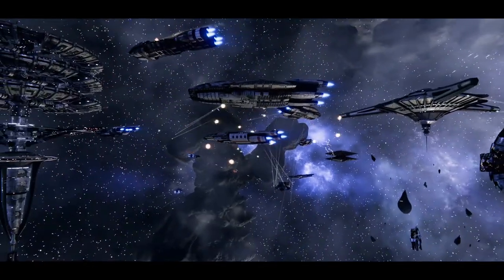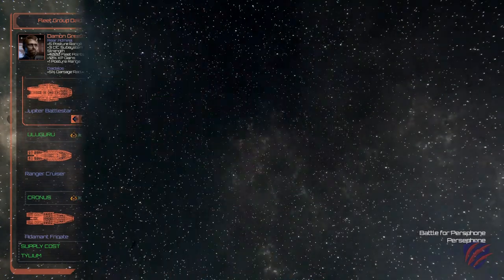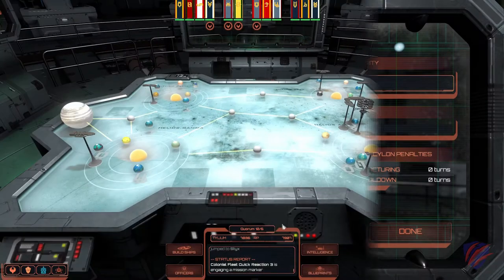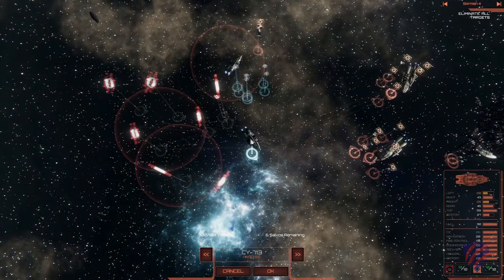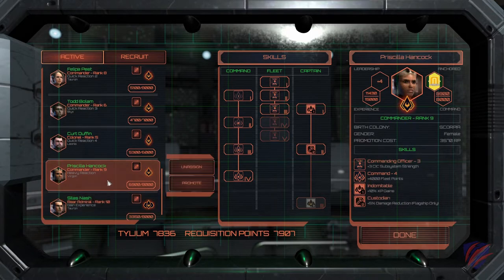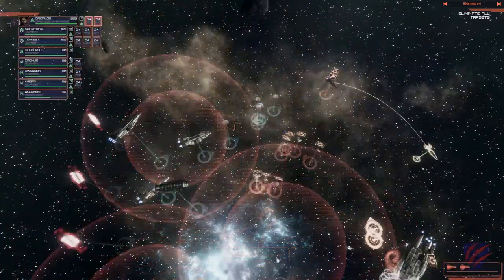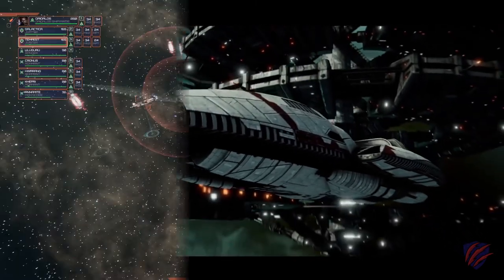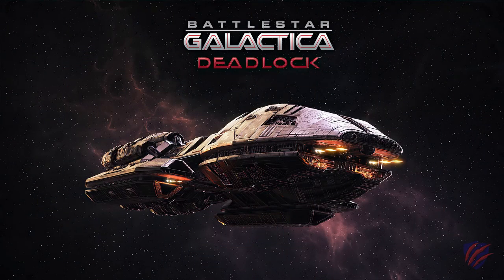Battlestar Galactica Deadlock Review - Turn Based Awesome Sauce in 2021!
What is Battlestar Galactica Deadlock?
BSG Deadlock is a simulaneous turn based strategy game.  The goal of BSG Deadlock is to investigate and eliminate the cylon thread over the course of over a dozen main campaign objectives.  While doing this, you'll also need to keep the cylon fleets at bay, defending colonial assets, protect strategic intelligence and fend off human resistance to colonialism.  Not only is there a single player campaign, there is co-operative and PVP online multiplayer action.  You can further expand your game content with the addition of two additional seasons of DLC if you just can't get enough from the base game.

Timestamps:
00:00 What is BSG Deadlock?
01:20 Objectives
01:43 War Room
02:17 Ships and Weapons
02:41 Tactical - Deployment
03:01 Tactical - Planning
03:20 Tactical - Action
03:37 Tactical - Replay
04:17 Crew/Officer Experience
04:55 Sound
05:34 Graphics
06:03 Story
06:28 Conclusion
07:24 Thanks for Watching

AMD Ryzen 7 1700X (Amazon)
Corsair Vengeance LPX DDR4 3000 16GB Kit (Amazon)
Cooler Master MasterLiquid 240 CPU Cooler (Amazon)
Pinnacle Studio Ultimate (Amazon)

Minimum Requirements:
Windows 7+ 64-bit
4 GB RAM
i3 / Phenom II X4
1GB Geforce 460 / Radeon HD 5570+
9GB Free Storage

Recommended System:
Windows 7+ 64-bit
8 GB RAM
2GB Geforce GTX 770 / Radeon HD 7970+
9GB Free Storage